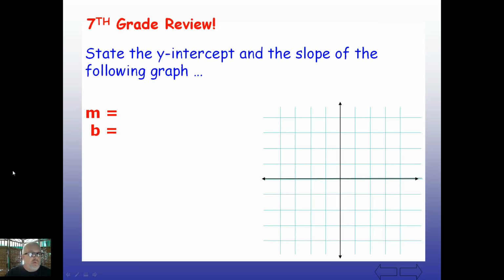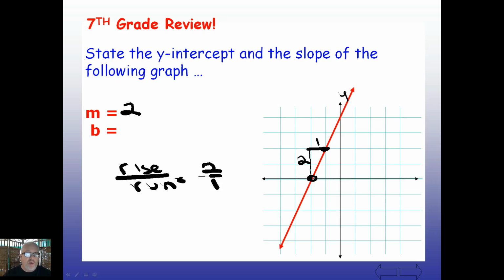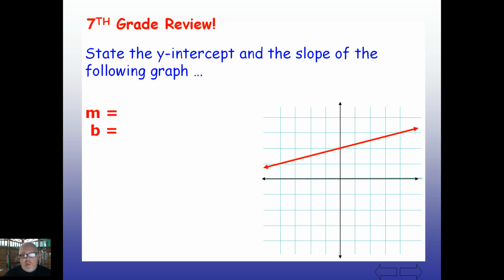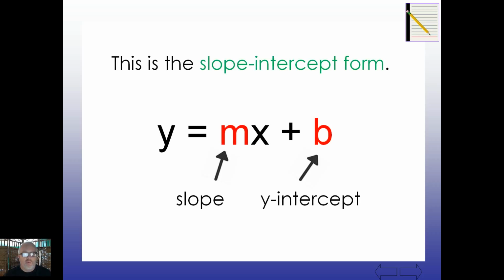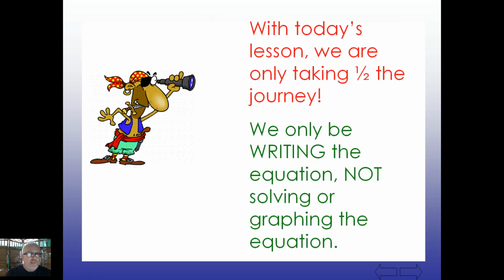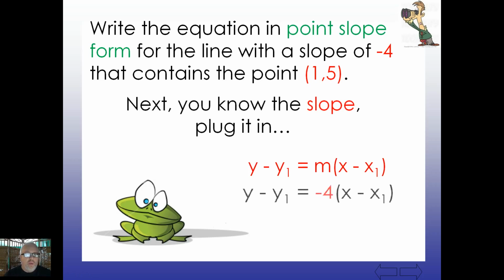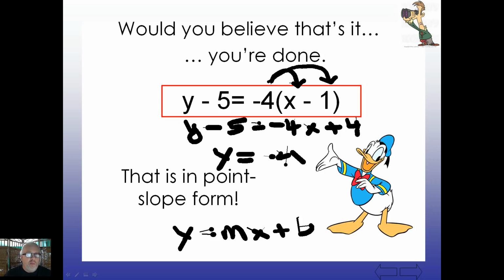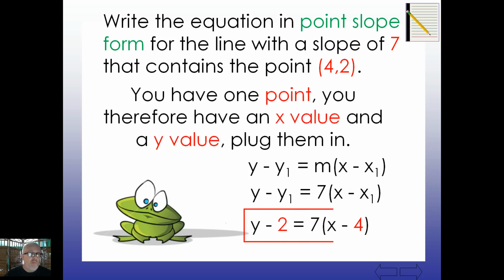Unit 8-5, Point-Slope Form